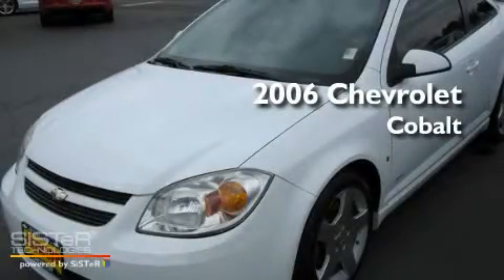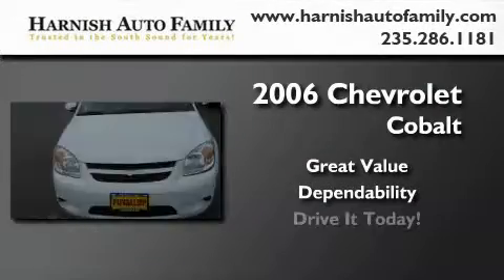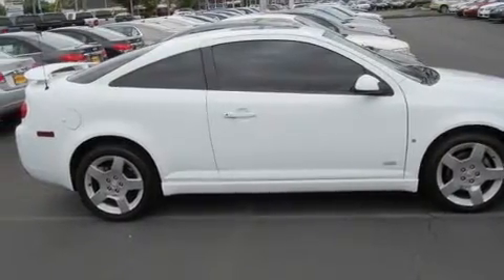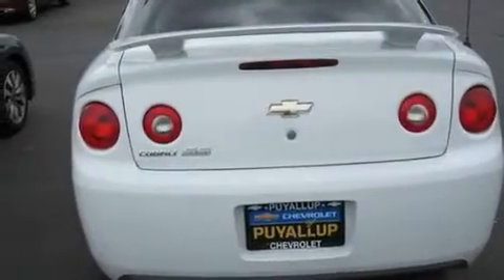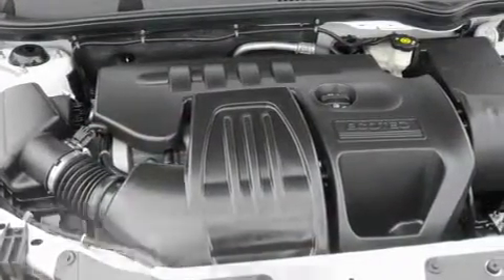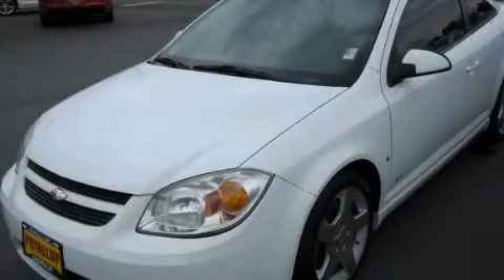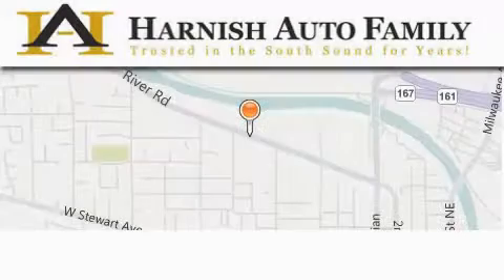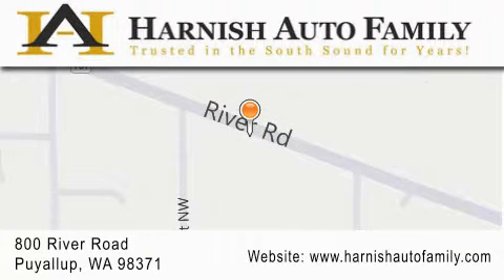Preowned 2006 Chevrolet Cobalt Puyallup WA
Year : 2006

 Make : Chevrolet

 Model : Cobalt

 Engine : 2.4L 4CYL HO

 Exterior : White

 Miles : 45,962

 Stock : R1524

 820 River Road

 Pre-Owned 2006 Chevrolet Cobalt Puyallup WA